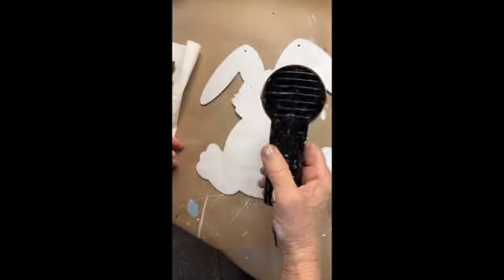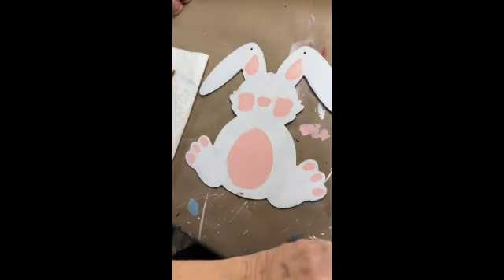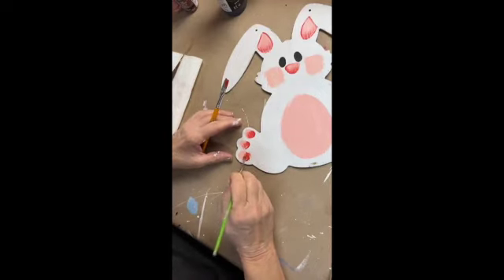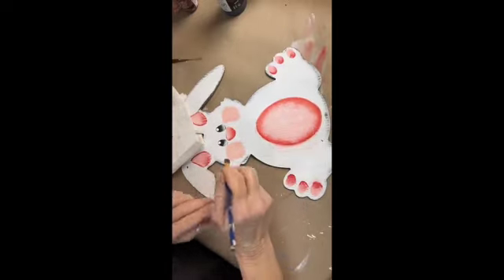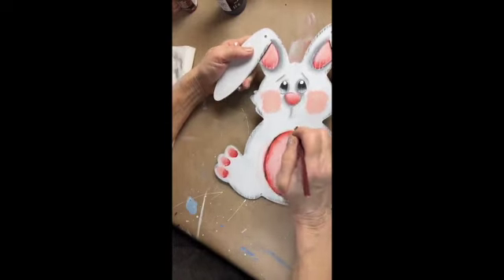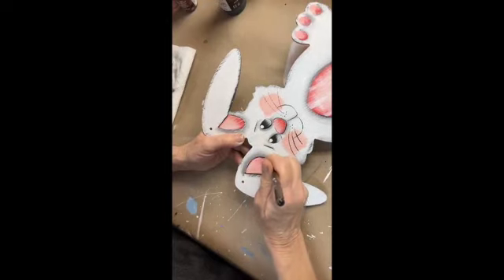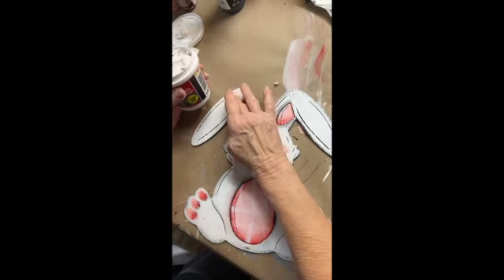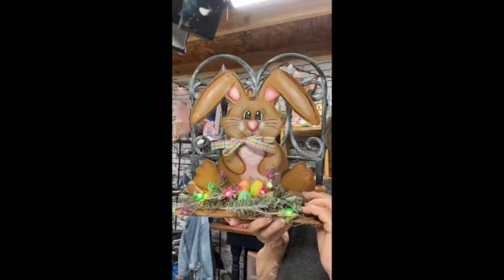Let's Paint a Dollar Tree Bunny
for the painting for profit, painting of the month and to join Virtal Home painting Market place vhdm.live